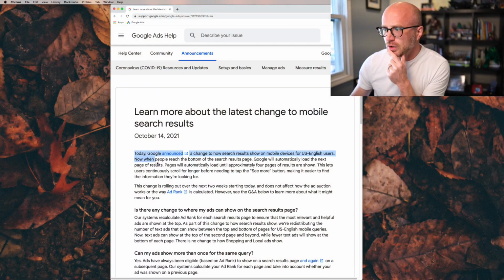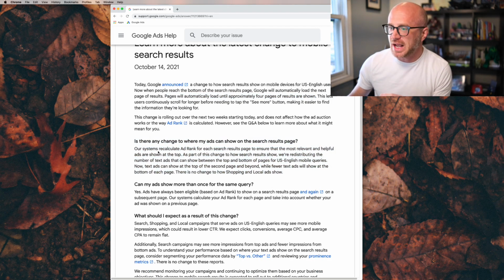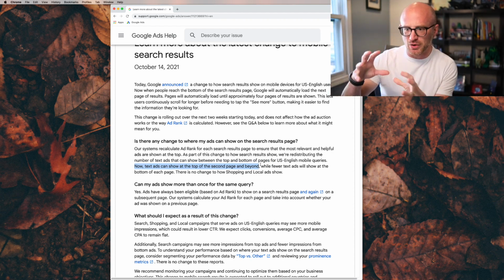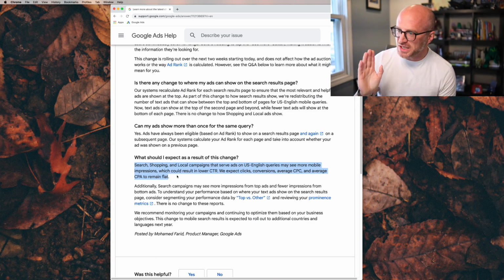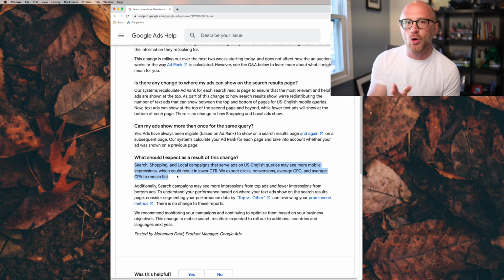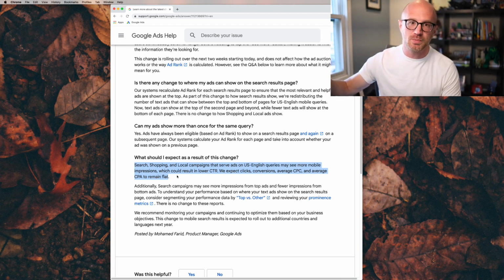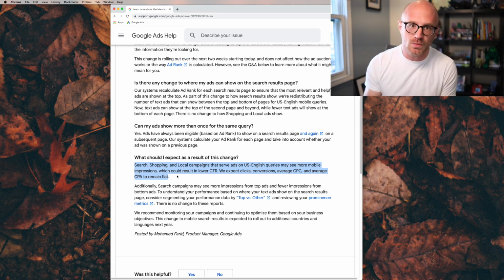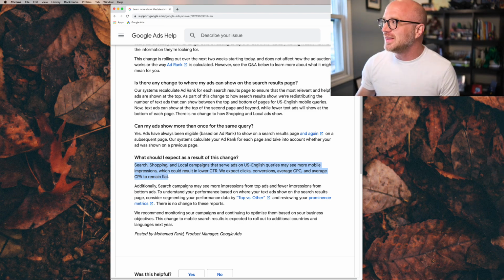Google Ads Update: No More Page 2??!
Google just got rid of Page 2.

Well, sort of.

What's interesting here is what's going to happen to the way that ads are served - and this will affect investors currently running ads.

I break down the announcement in detail and talk about what real estate investors can expect...